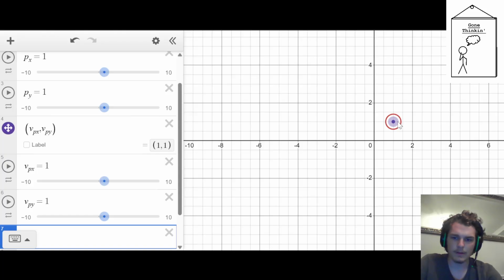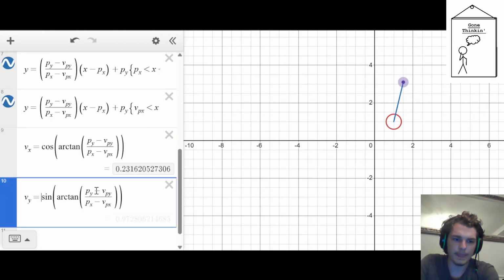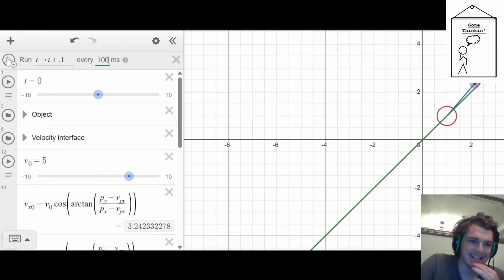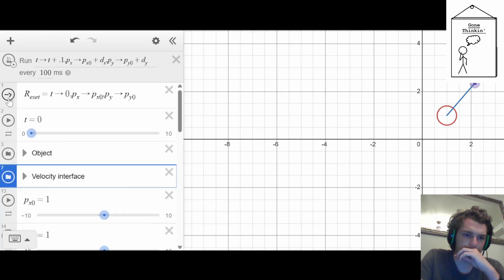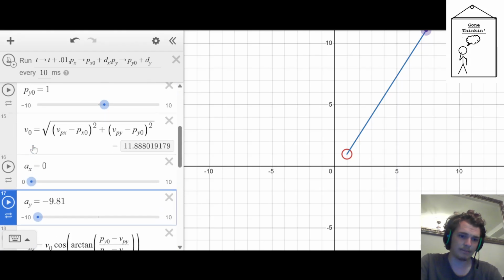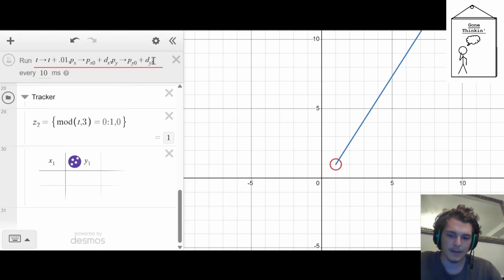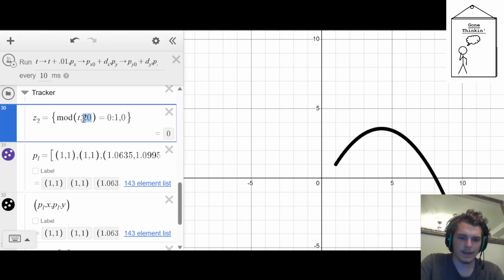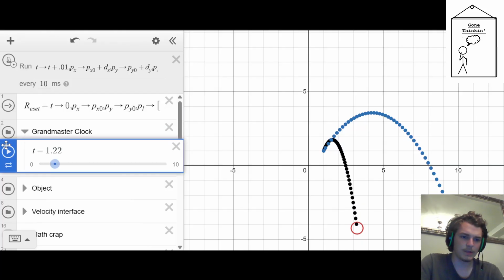Making a rudimentary physics engine in desmos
I really enjoyed this, and if you did too, tell me!